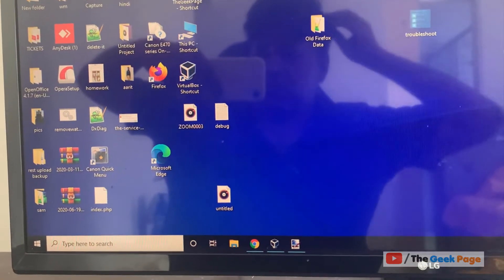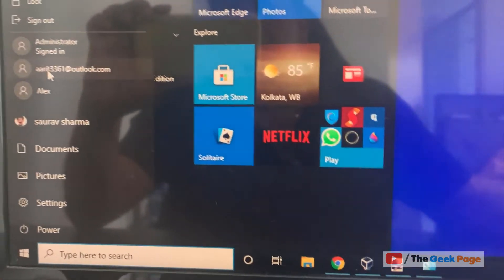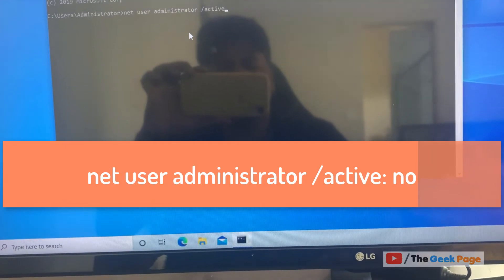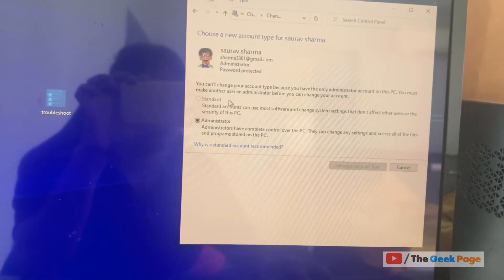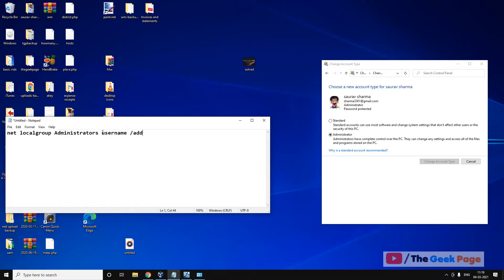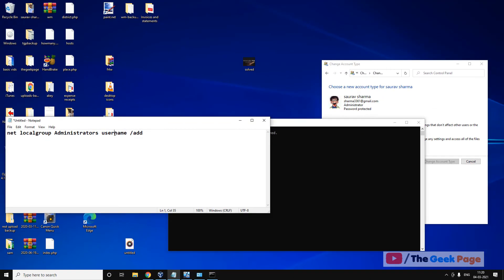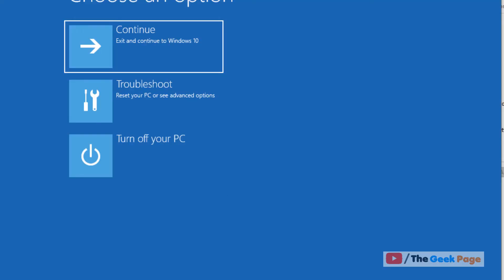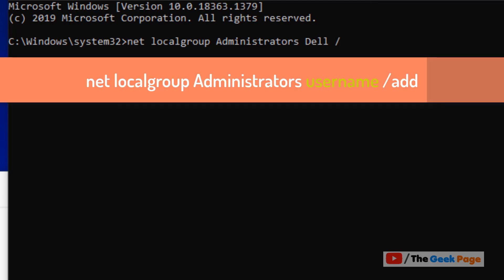Can’t Change Account Type to Administrator in Windows 10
Can’t Change Account Type to Administrator in Windows 10 Fix when change account type is greyed out